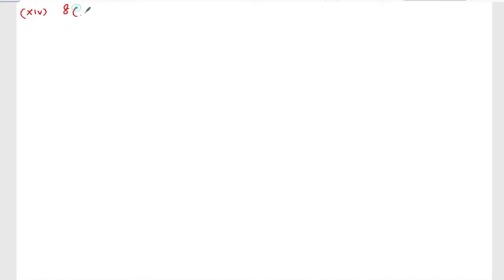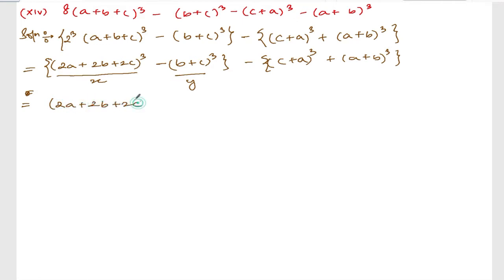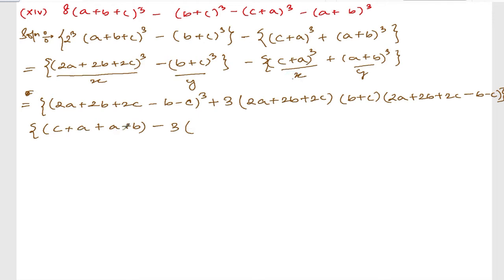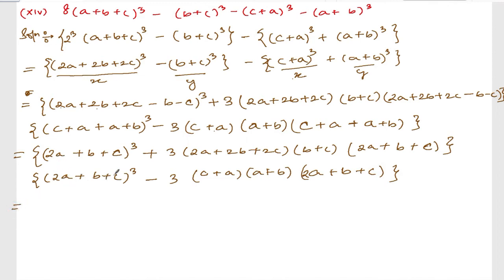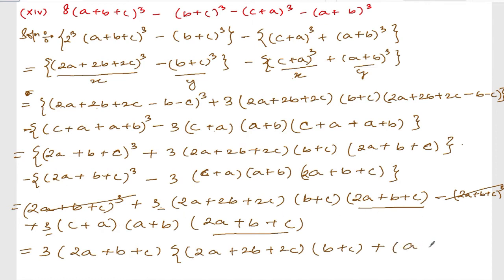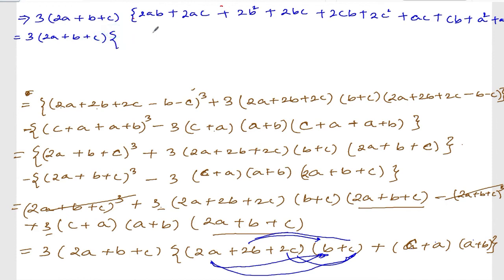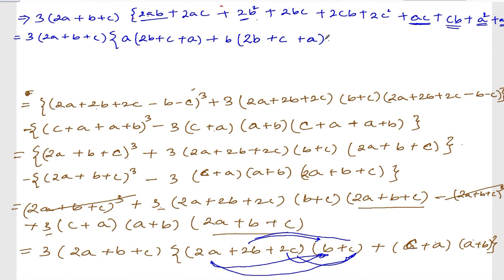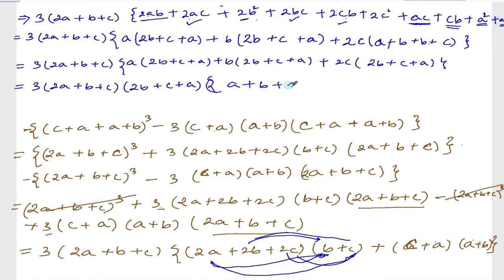FACTORISATION || CLASS X MATH EX.3.1 Q.NO.2(xiv) || MANIPUR BOARD || GPS MANIPUR